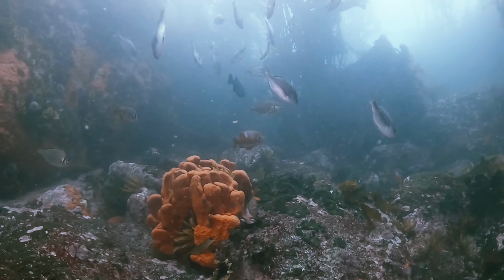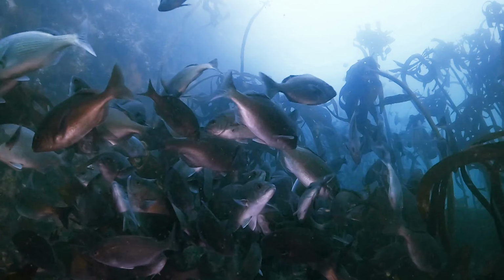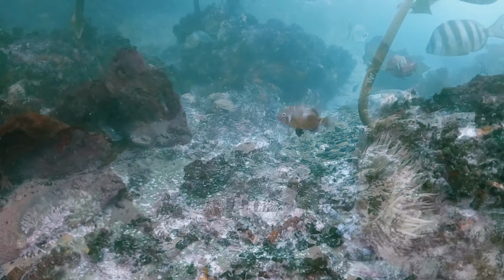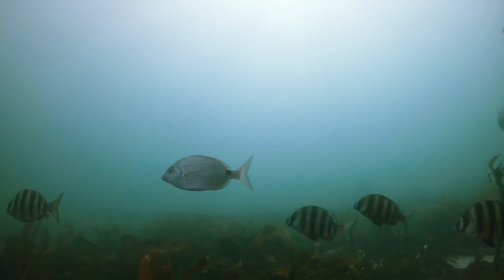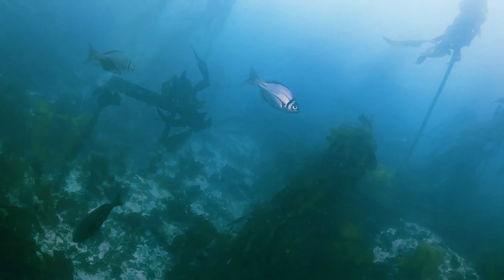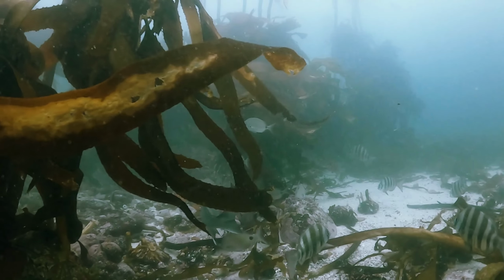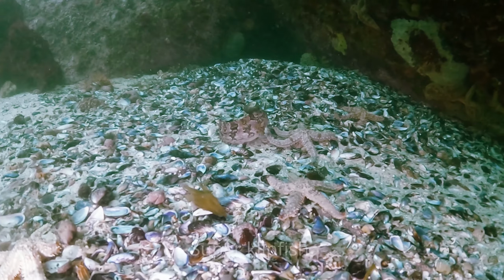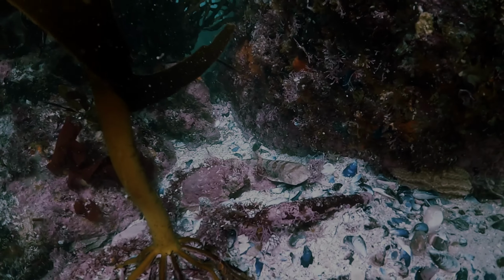A-Frame fish life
On 30 May 2022 higher than normal water temperatures at A-Frame (17-18 degrees Celsius, vs. the more normal 13-14 degrees), Cape Town, resulted in vibrant, active fish life. With so many fish around I decided to see how many species I could video, concentrating mostly on the free-swimming species. The aim of this video is to show these various species and identifying them, with the hope that this may be useful to divers who otherwise might struggle to tell them apart.

A-Frame is a popular Cape Town False Bay-side shore dive site, because it has good parking and easy access, but it is one of my favorites because the marine life is actually very good here, with great diversity and variety. It is not a big site, but there is plenty to explore and experience.

In the video I used the most commonly-used common name. Here are the common and scientific names of the fish, in order of appearance:
Hottentot - Pachymetopon blochii
Roman - Chrysoblephus laticeps
Redfingers - Cheilodactylus fasciatus
Butterfish or two-tone fingerfin - Chirodactylus brachydactylus
Zebra - Diplodus cervinus hottentotus
Blacktail or dassie - Diplodus sargus capensis
Fransmadam - Boopsoidea inornata
Jutjaw - Parascorpis typus
White stumpnose - Rhabdosargus globiceps
Cape knifejaw  or black parrotfish - Oplegnatus conwayi
Galjoen - Dichistius capensis
Strepie - Sarpa salpa
Maasbanker - Trachurus trachurus
Super klipfish – Clinus superciliosus
Mosaic klipfish – Clinus musaicus
Puffadder shyshark - Haploblepharus edwardsii